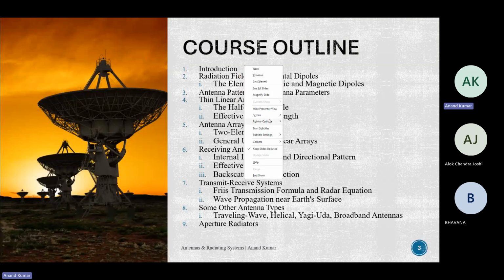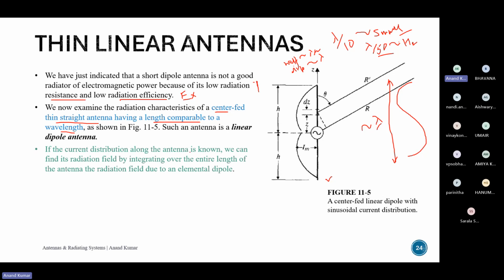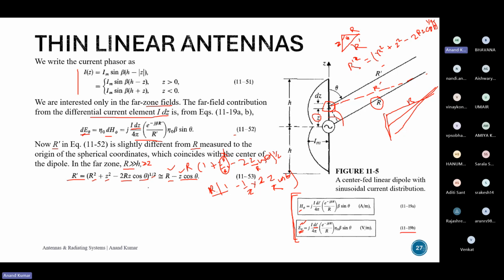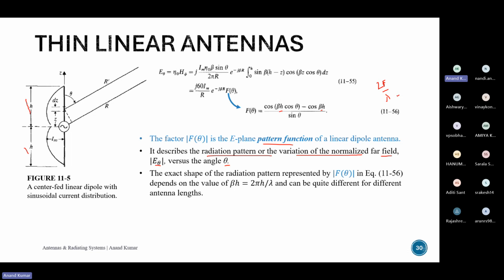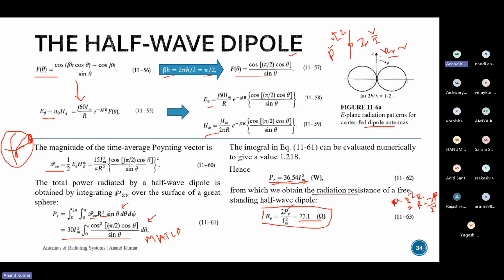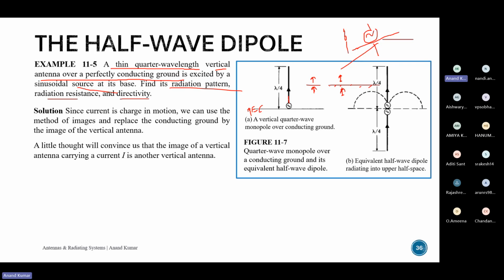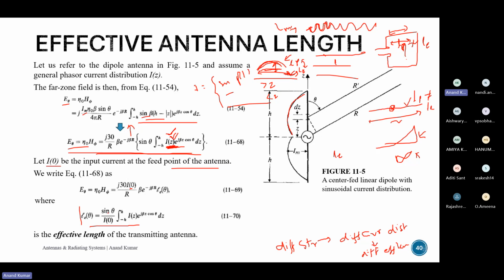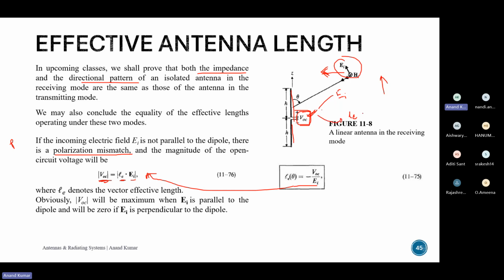Antennas and Radiating Systems Lecture 3: Thin Linear Antennas